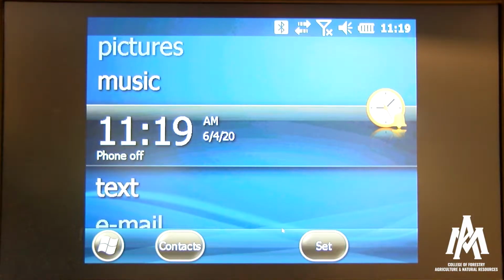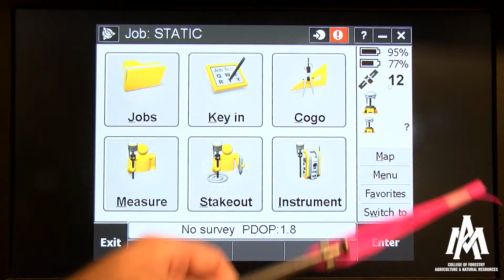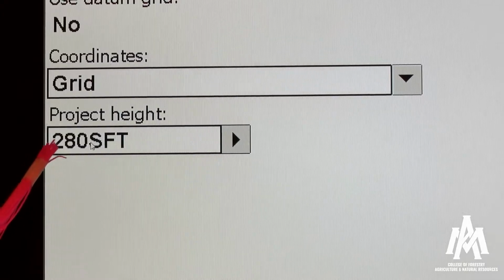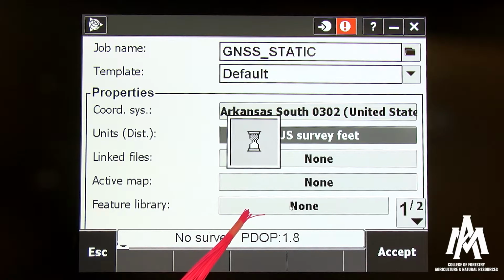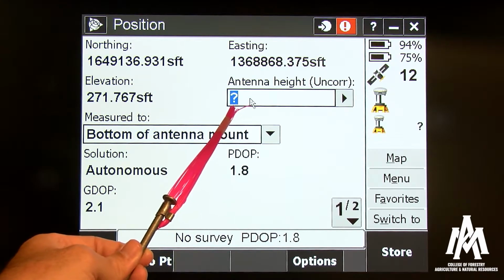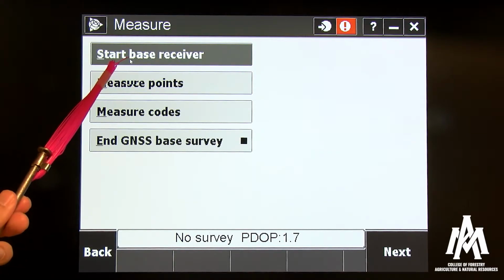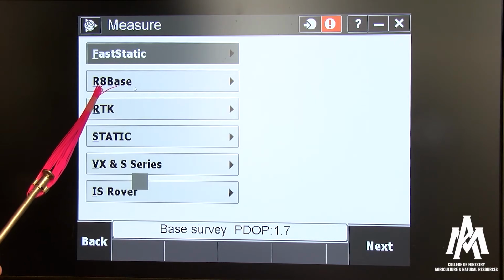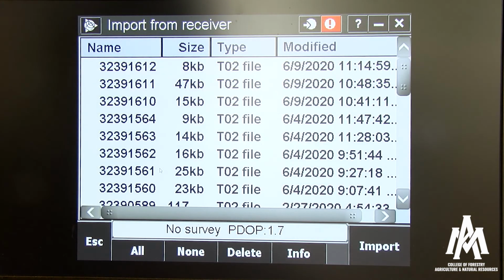Land Survey Trimble Tutorial vs 2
Land Surveying Tutorial: How to Configure Trimble Access for  Static GNSS Observation.

running time 10:52

Producer: Lon Tegels